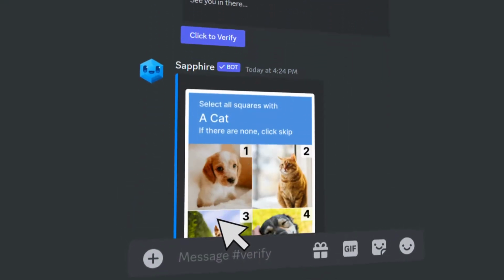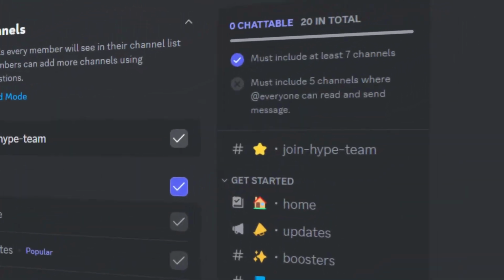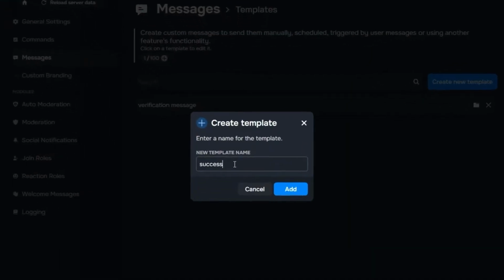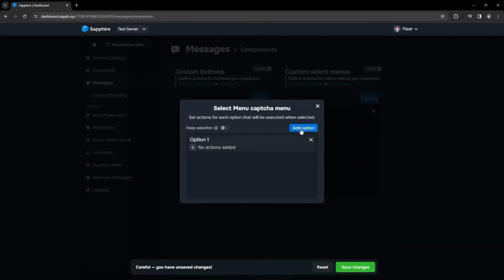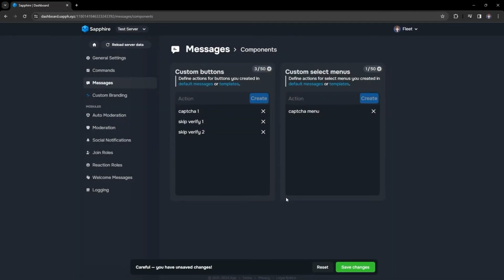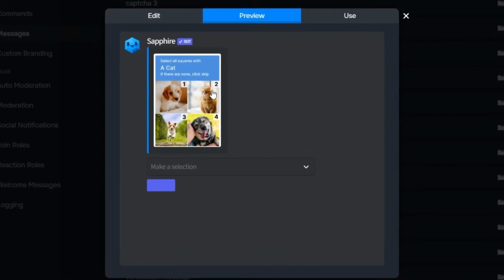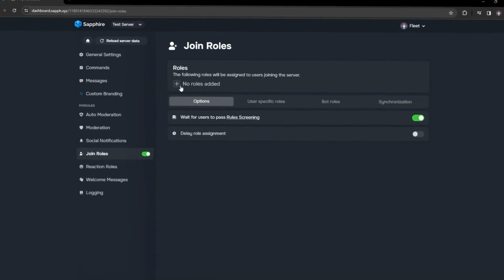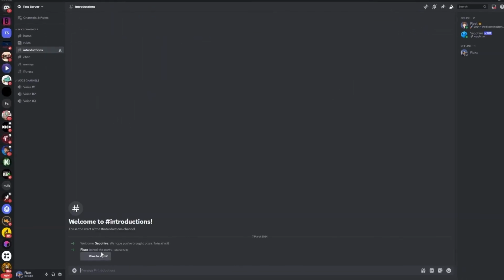How To Setup Discord Verification System...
In this video I explain how to setup a verification system for your discord server. I also show you how to get it working with discord's onboarding feature so that you can onboard your server members in the best way whilst also ensuring they aren't raid bots.

It's a clever captcha system which uses sapphire's button and dropdown menus and is fully customisable to suit your server branding.

‍🎓 | Join the FREE Discord Mastery Group Today!

⌚️Timestamps:
0:00 How To Setup Discord Verification System
0:21 Setup Verification Roles + Permissions
1:34 Create Verification Template Messages
3:15 Create Buttons and Dropdowns
6:38 Automatically Add Unverified Role
6:54 Send Verification Message